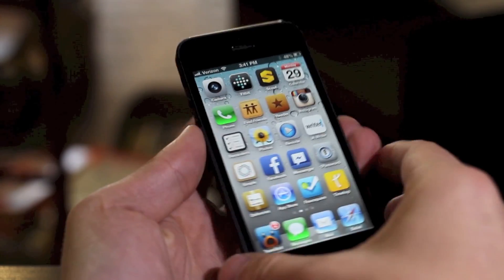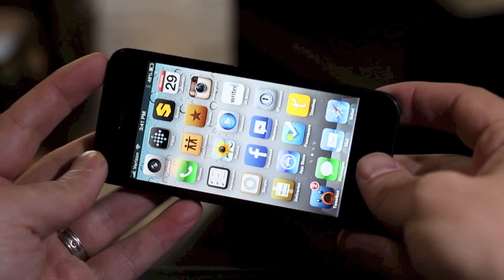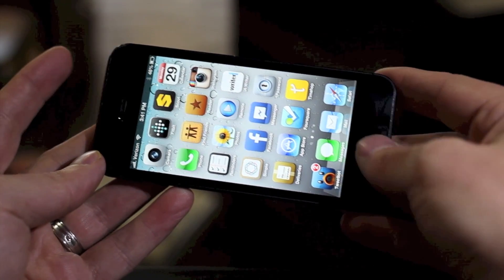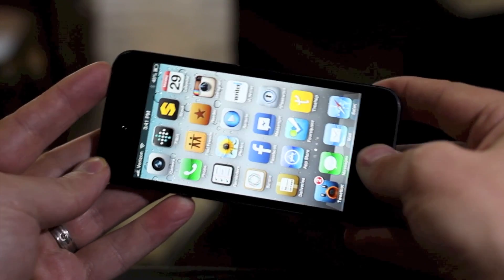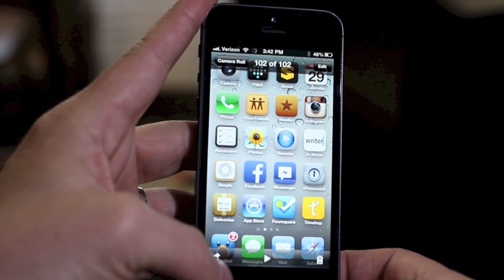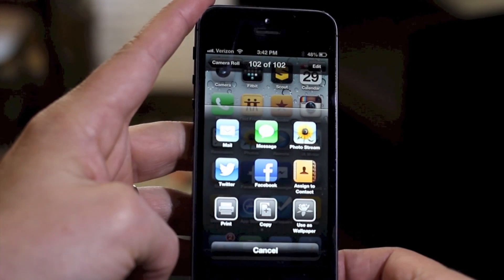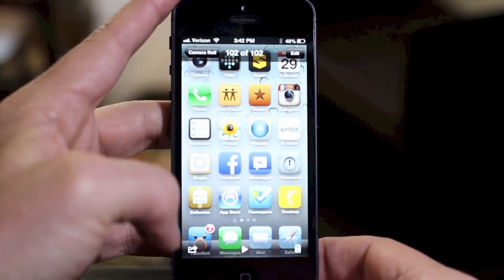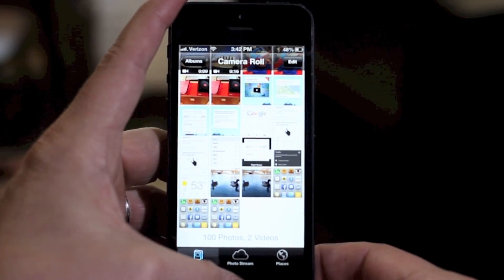Chieftain Tech Tips: Screen Shots (iOS)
It's easier getting help with your gadgets when you can show someone the problem. Pueblo's tech guru Jason Cipriani demonstrates a quick and easy way to capture what's going on with your iPhone, iPad or iPod Touch.